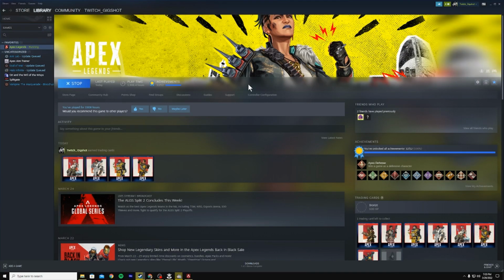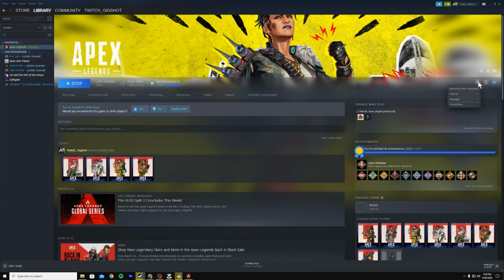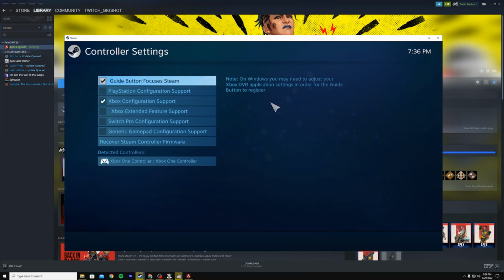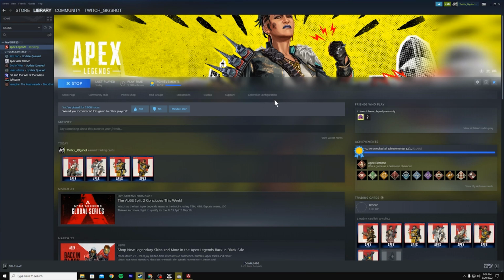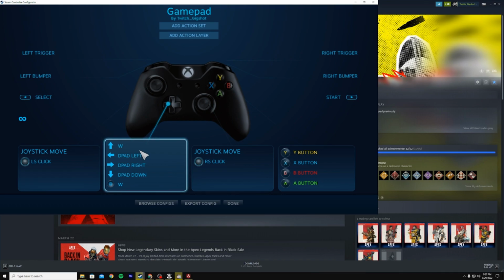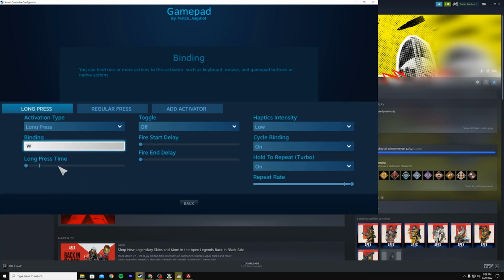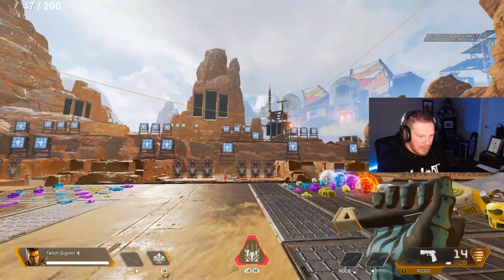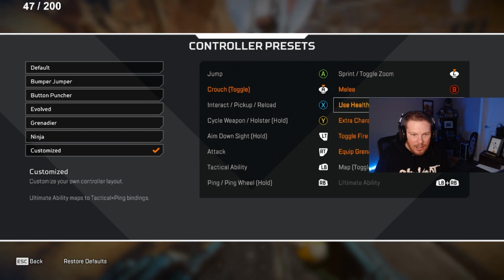The Best Way How To Tap Strafe On Controller - Apex Legends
This is the best and easiest way to set up tap strafin' on controller. This is my first tutorial video
so I hope you all enjoy. Also I did not use a script this time lol we just winged it.

Thank you again too syyncrow for making the most simple and easy video.